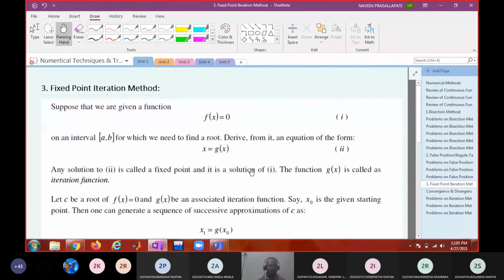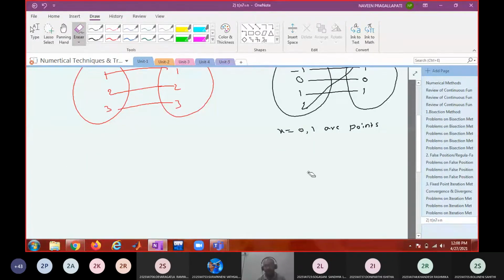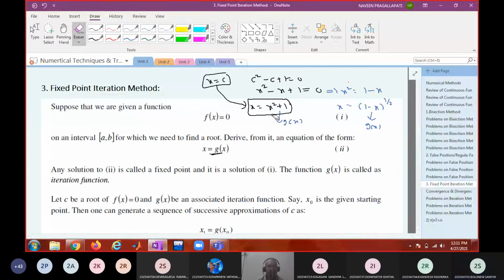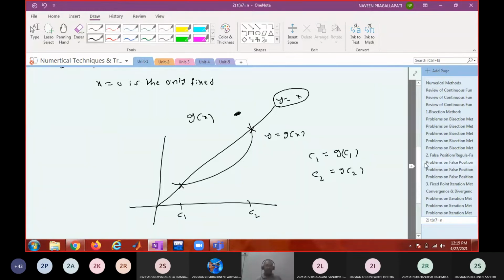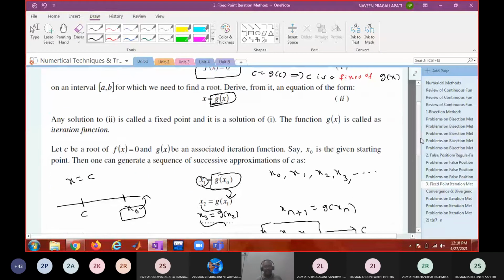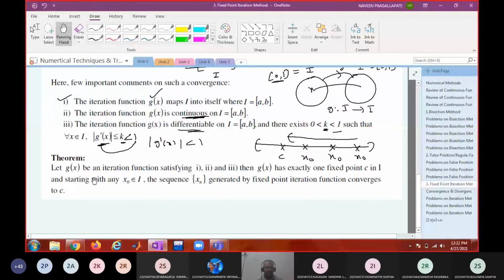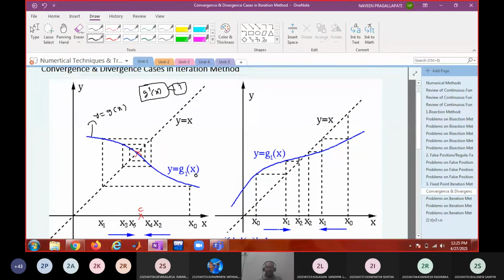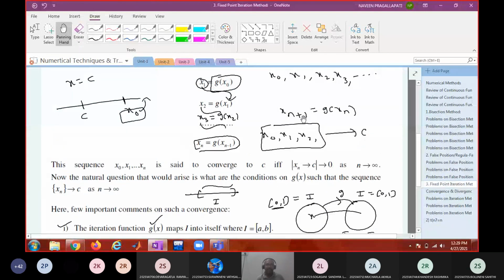Numerical Methods Lecture 6